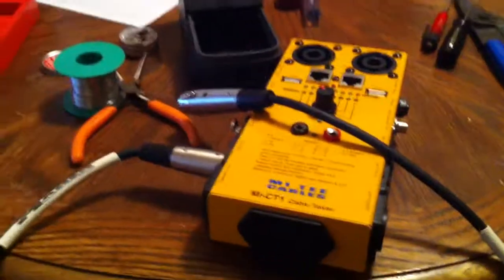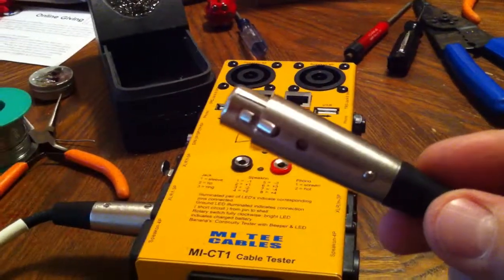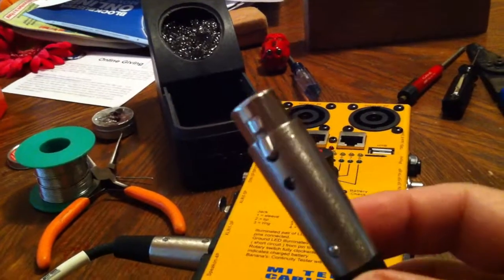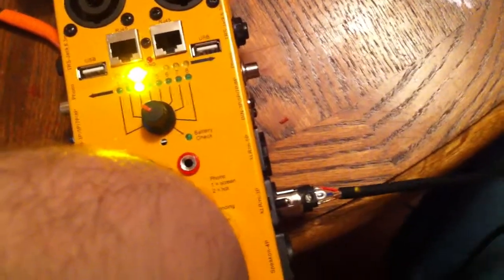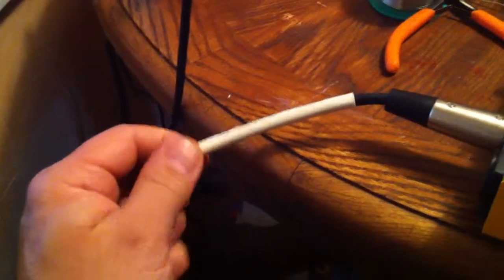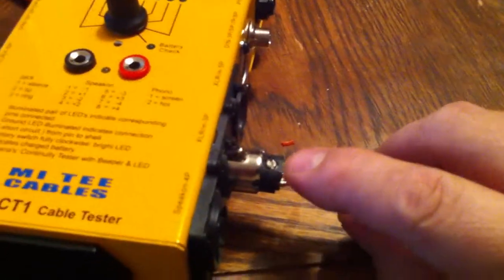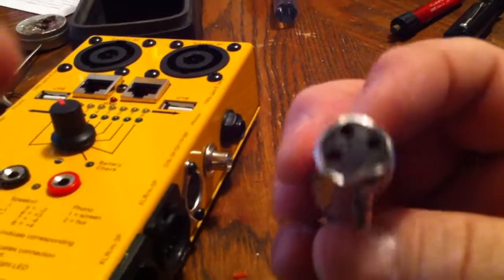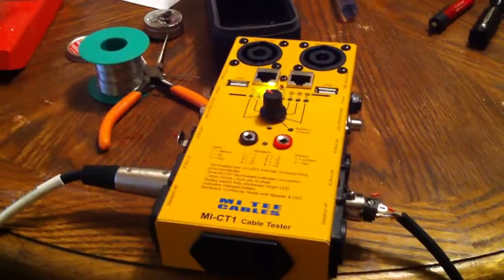XLR Cable testing 3 of 4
Here are a few videos on cable testing methods and even how to band aid one failure. SINCE THIS VIDEO, I HAVE SWITCHED OVER TO NEUTRIK CONNECTORS 100%